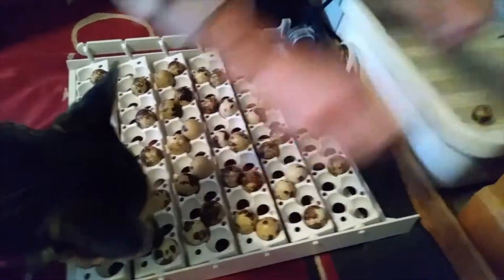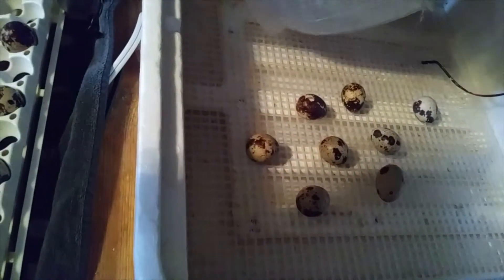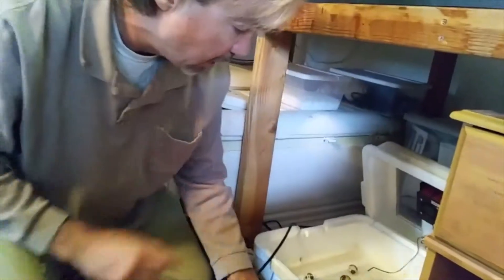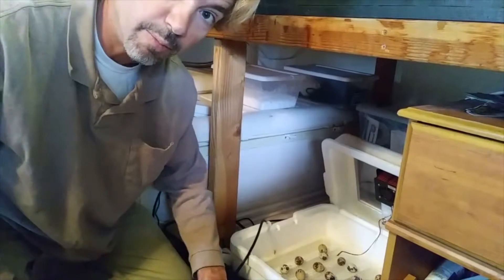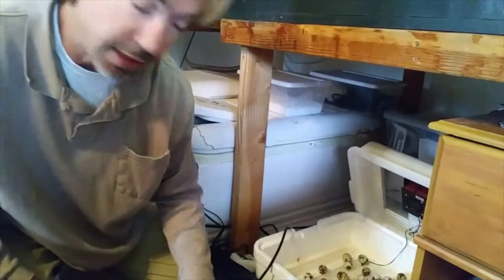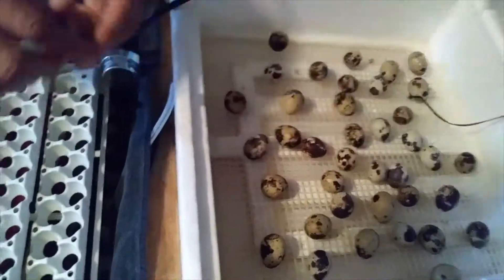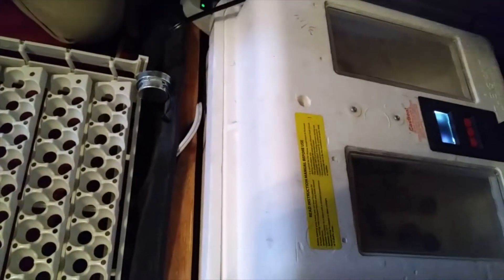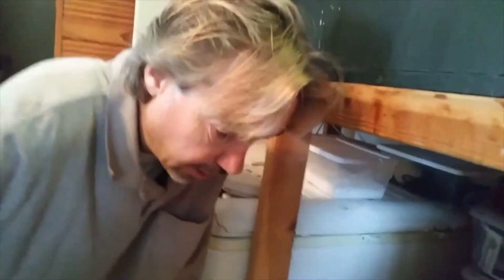Quail Egg Incubation Day14 (LockDown)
On day 14 or 15 of egg incubation we go through the process of removing the eggs from the turner & filling the water in the incubator to maintain humidity through the hatching process. I also explain why you don't want to be opening the incubator for a couple days while the chicks are hatching.